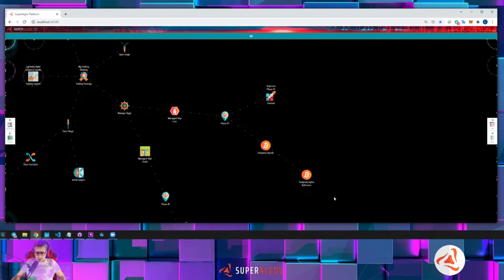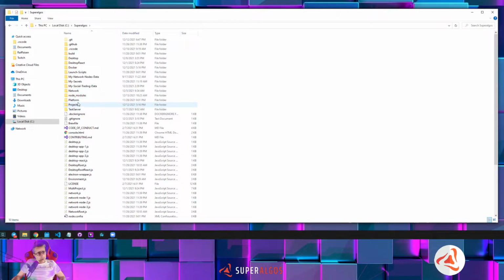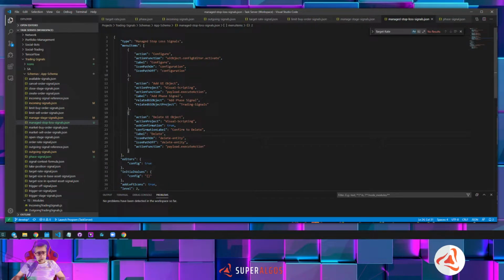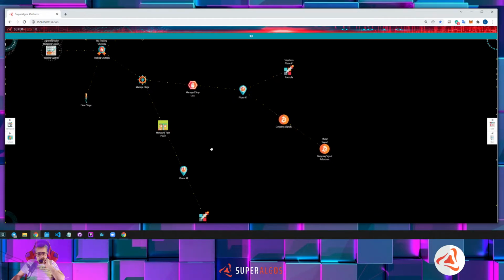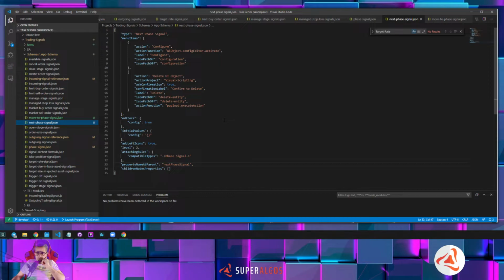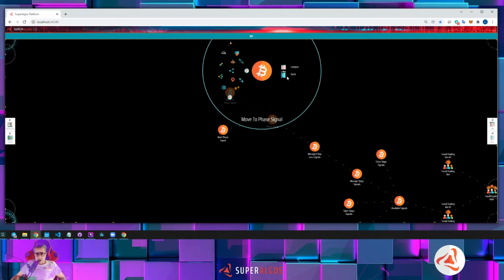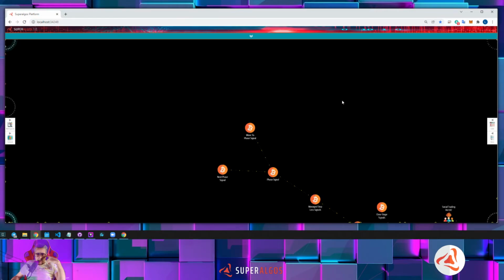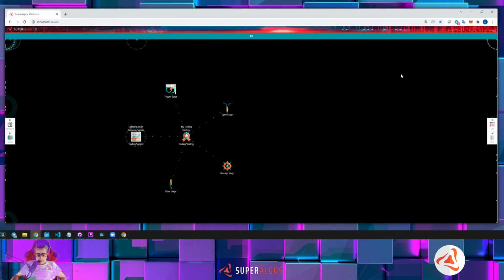Coding Session - Trading Signals E.02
At this video Luis completes the definitions of missing trading signals and also does the wiring at the trading systems to broadcast signals and to receive them.